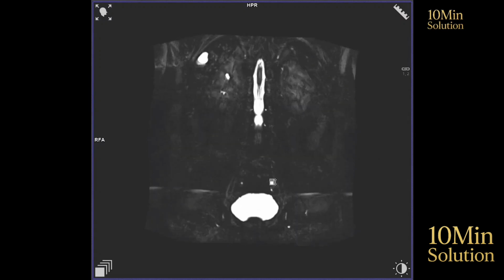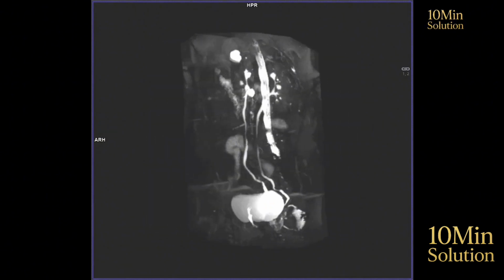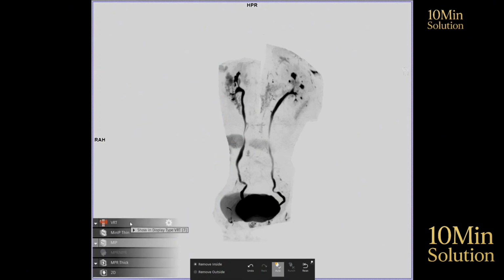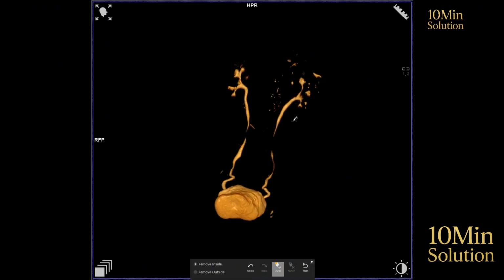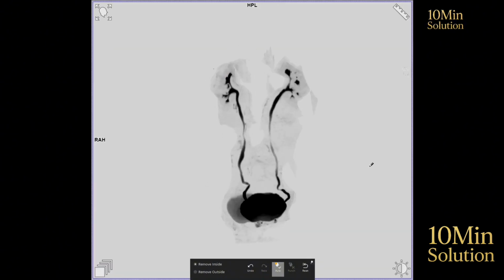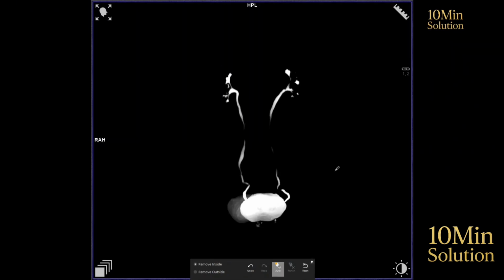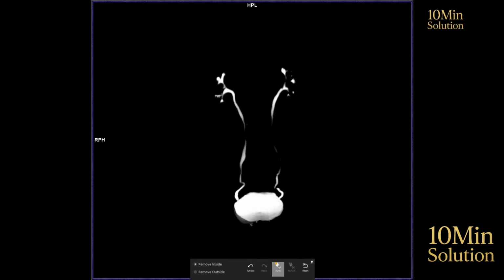MRI of KUB Post Processing | Step by Step Full Tutorial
In this video, I will show you the complete step by step post processing of MRI of KUB (Kidneys, Ureters and Bladder).

This video is especially helpful for:
• Radiology students
• MRI technologists
• Beginners in MRI post processing

Write in the comments which MRI topic you want next!